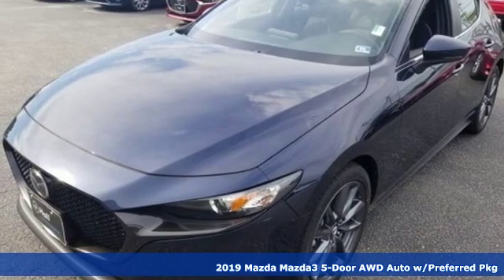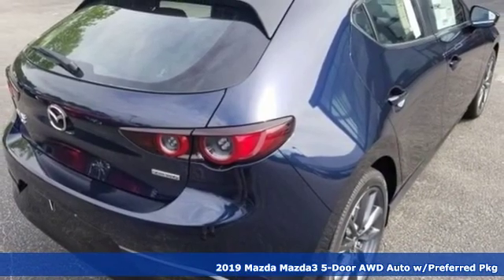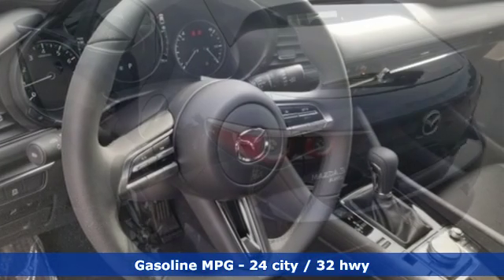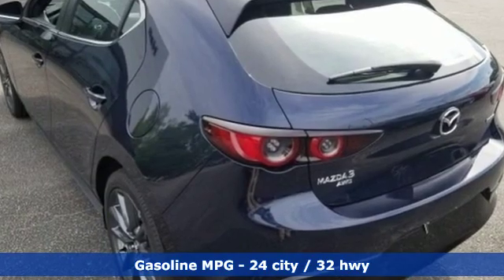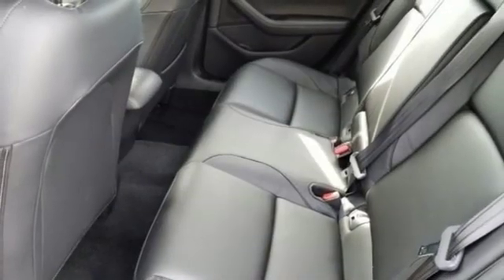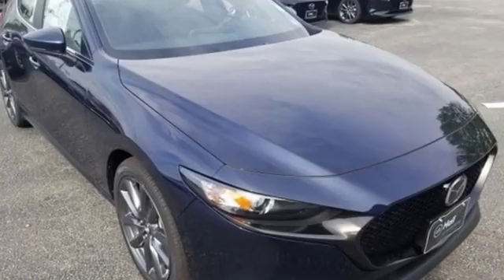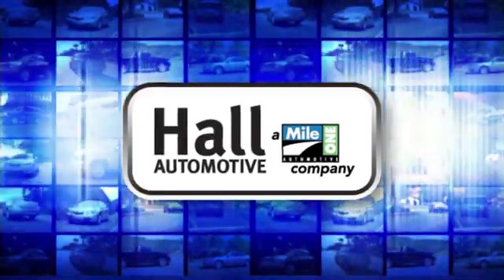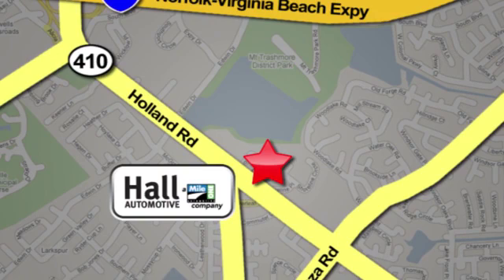New 2019 Mazda Mazda3 Virginia Beach VA Norfolk, VA #1090251 - SOLD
Year: 2019
Make: Mazda
Model: Mazda3
Trim: Preferred
Engine: 2.5L 4-Cylinder
Transmission: Automatic
Color: Blue
Interior: Black
Stock #: 1090251
VIN: JM1BPBMM6K1125952

Address:
4372 Holland Rd